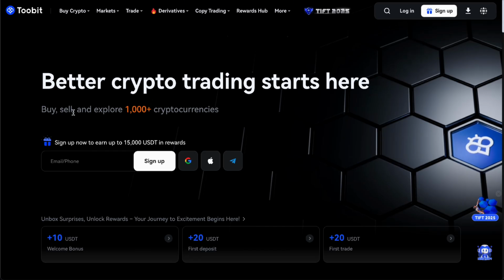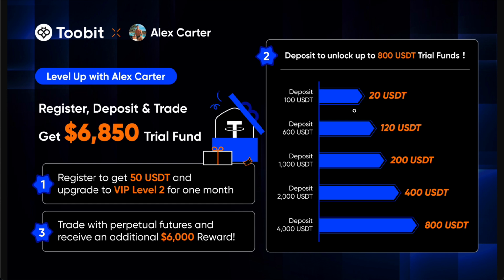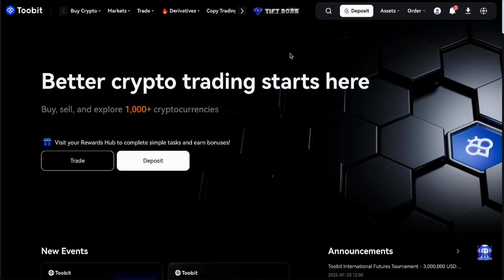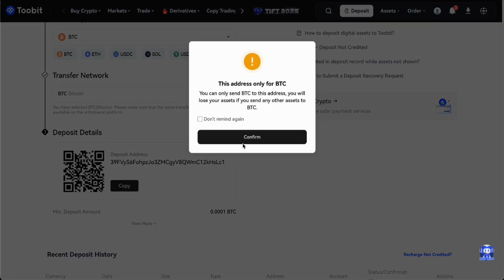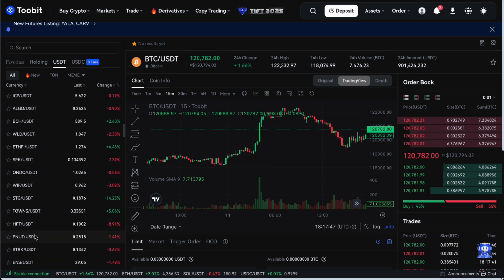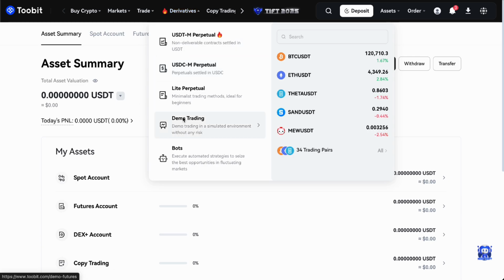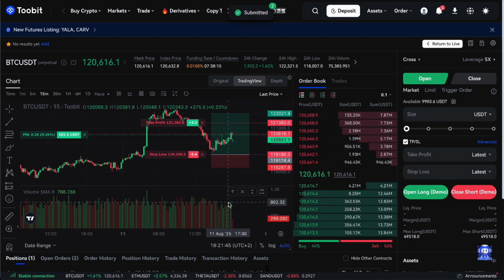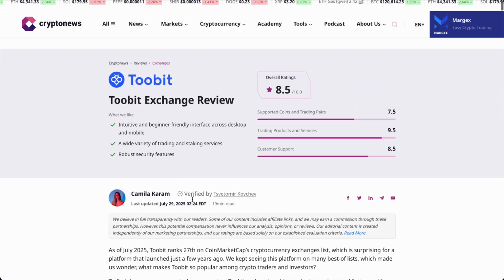Toobit Tutorial for Beginners 2025 (Full Guide)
In this video, I’ll walk you through exactly how to get started on Toobit, from creating your account and funding it, to trading spot and futures, while showing you how to claim an exclusive bonus of up to $6,850 that I personally negotiated just for you. You’ll see step-by-step how everything works so you can start trading with confidence right away.

Timestamps :
00:00 – Intro
00:24 – What is Toobit
01:28 – $6,850 Bonus
03:11 – Create Account
04:03 – Deposit Funds
05:29 – Spot Trading
07:17 – Futures Trading
09:09 – My Review